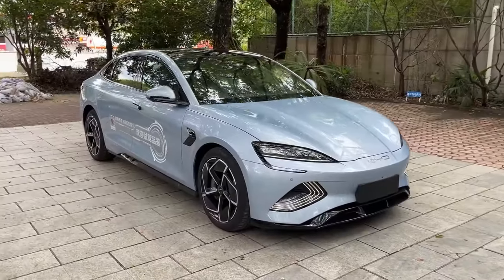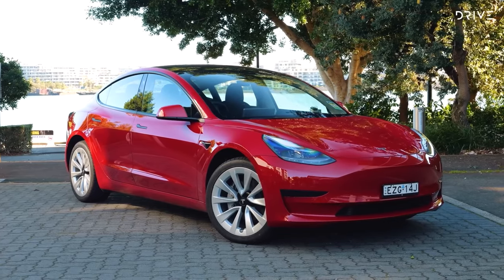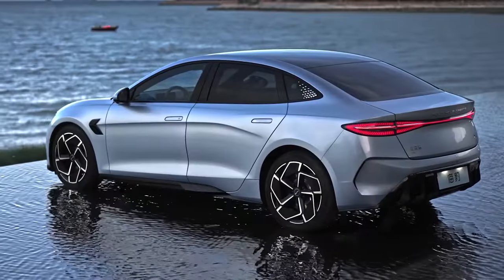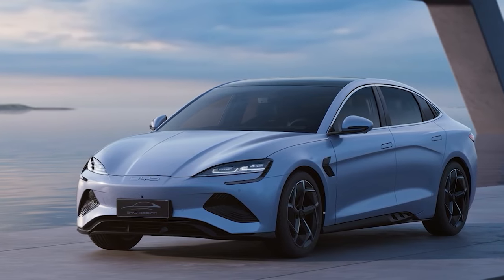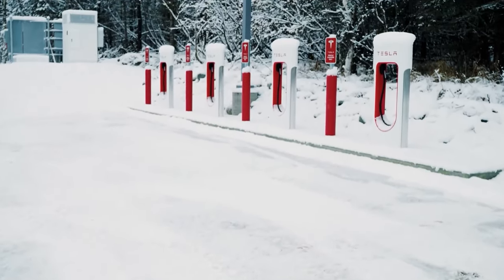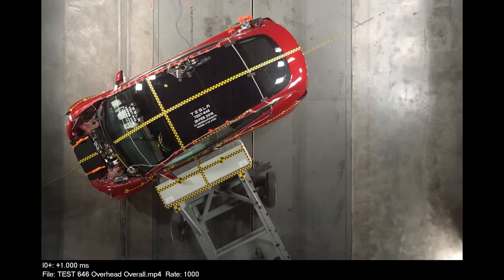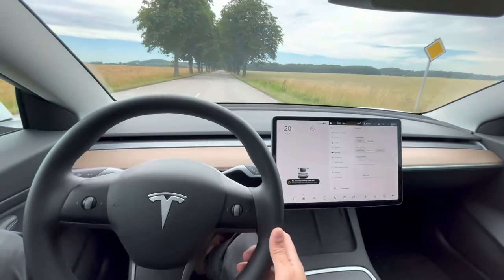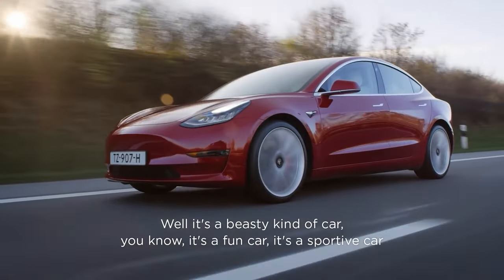Tesla Model 3 vs BYD Seal - Fall of the King?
Tesla Model 3 and the BYD Seal - Mega popular and pretty similar electric sedans, one from America and the other from China, so who to choose in this hot competition? Let's try to figure it out today! In our comparison, we will encompass several key aspects: price, battery and range, safety, and dynamic features.